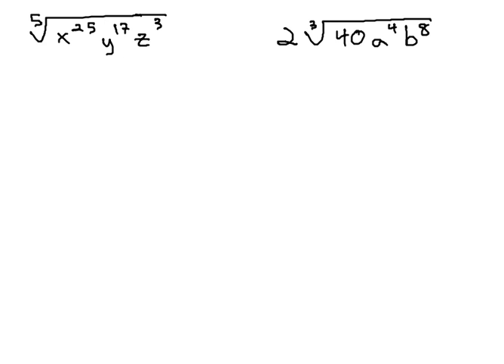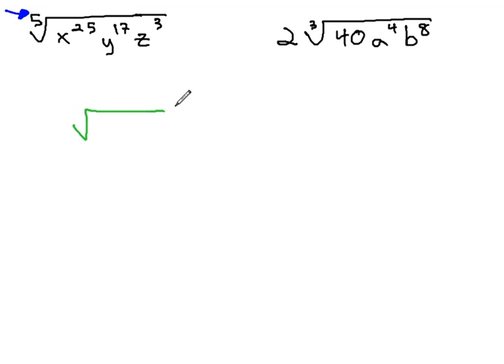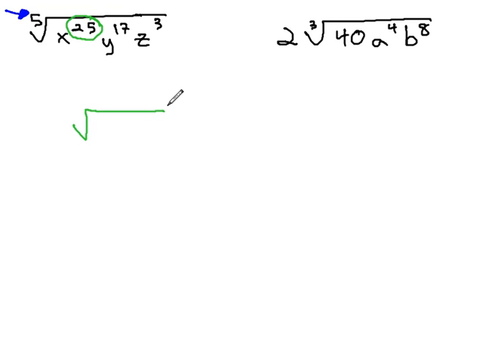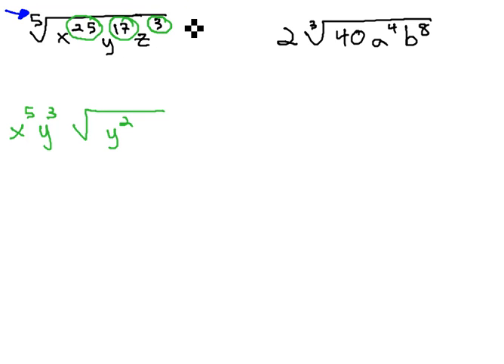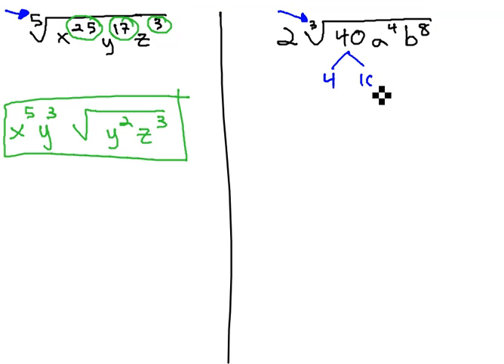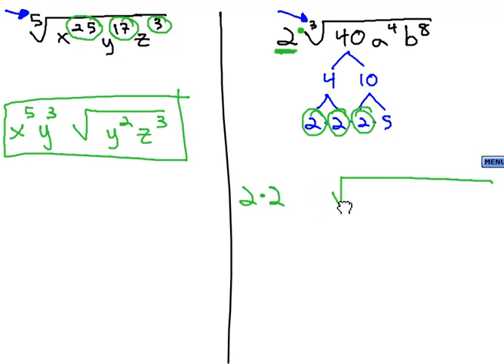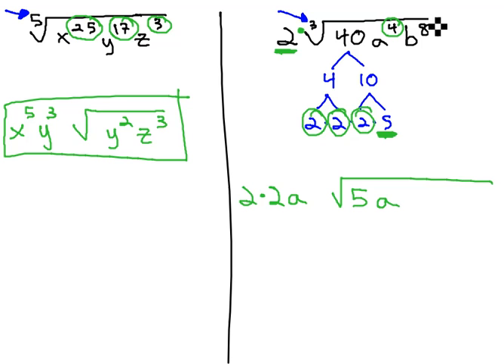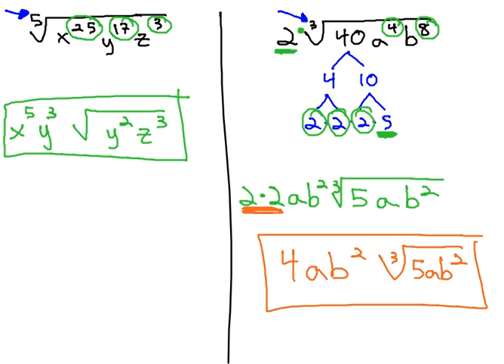Simplify Higher Radicals with Variables